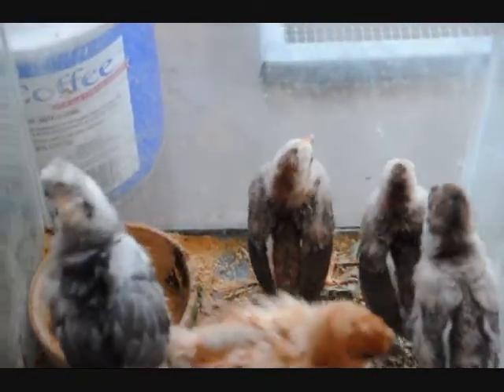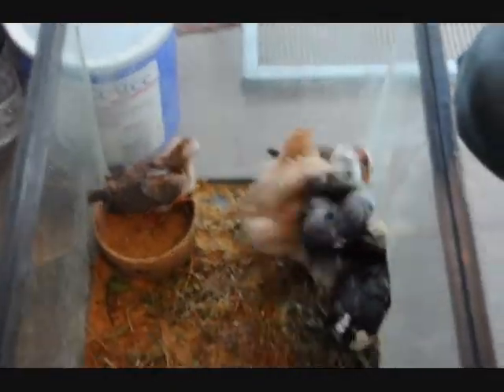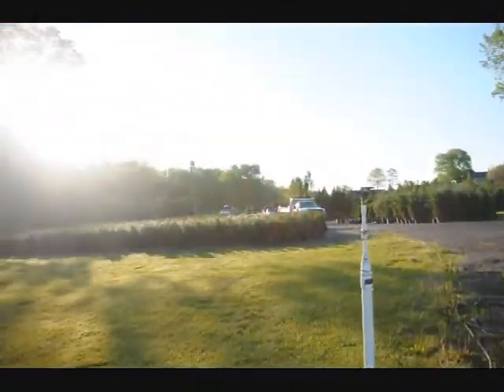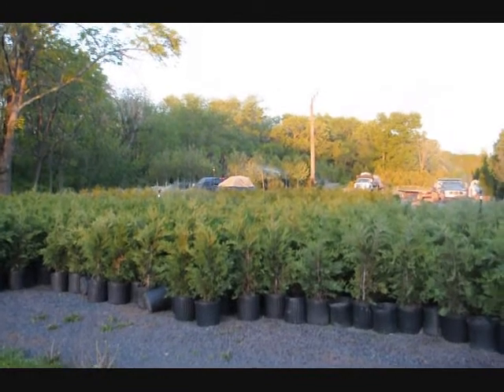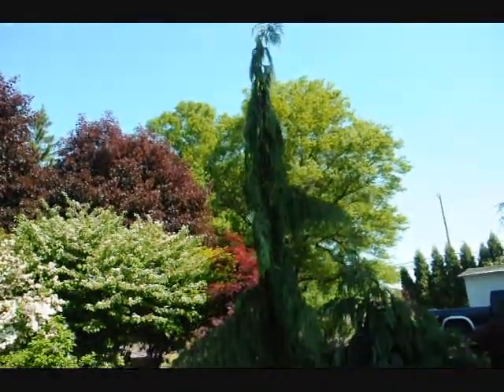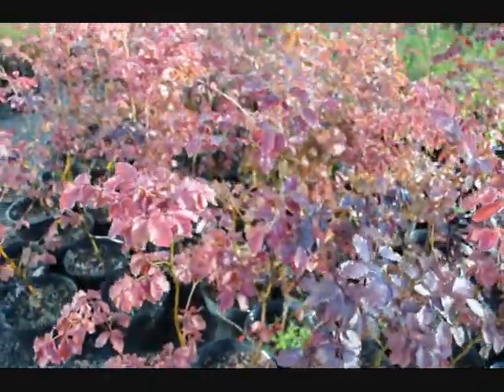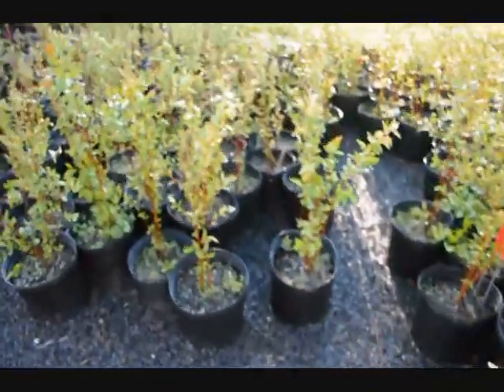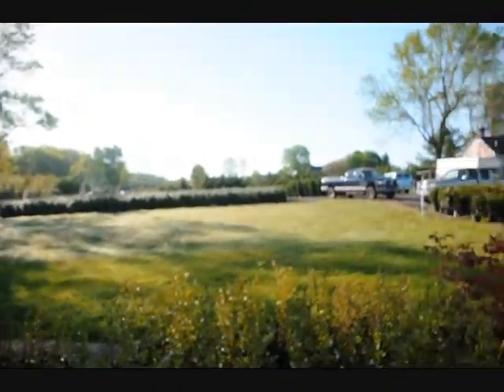Dinner of worms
Watch Worms Die Highland Hill Farm feeds chicks worms to teach them about collecting food on their own. We are a tree nursery... 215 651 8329 Picea abies Nidiformis 3 gal 55
Picea abies Pendula 1 gal 30
Picea abies Pendula 2 gal 45
Picea abies Pendula 3 gal 55
Picea abies Pumilia 3 gal 65
Picea abies Remonti 1 gal 25
Picea abies Remonti 2 gal 40
Picea abies Remonti 3 gal 55
Picea abies Repens 1 gal 25
Picea abies Repens 3 gal 75
Picea abies Spicata Rubra 3 gal 60
Picea abies Tabiliformis 2 gal 45
Picea abies Unknown Gold 5 gal 75
Picea abies Upright Weeping 2 gal 45
Picea abies Upright Weeping 3 gal 60
Picea abies Virgata 2gal 45
Picea glauca Alberta Globe 1 gal 30
Picea glauca Compacta 1 gal 30
Picea glauca Daisy White 1 gal 30
Picea glauca Dwarf Alberta 3 gal 50
Picea glauca Rainbows End 1 gal 30
Picea glauca Rainbows End 2 gal 45
Picea glauca Rainbows End 3 gal 55
Picea glauca Sanderi 1 gal 30
Picea glauca Sanderi 2 gal 40
Picea glauca Sanderi 3 gal 60
Picea glauca Sander's Fastigiata 1 gal 25
Picea glauca Sander's Fastigiata 2 gal 40
Picea glauca Sport 1 gal 30
Picea mariana Ericoides 2 gal 45
Picea mariana Ericoides 3 gal 65
Picea omorika Pendula Bruns 3 gal 60
Picea orientalis Bergmans Gem 1 gal 40
Picea orientalis Bergmans Gem 2 gal 50
Picea orientalis Gracillis Nana 2 gal 45
Picea pungens Blue Pearl 2 gal 50
Picea pungens Fat Albert 4 gal 65
Picea pungens Glauca Globosa 5 gal 75
Picea pungens Glauca Pendula 2 gal 45
Picea pungens Glauca Pendula 3 gal 60
Picea pungens Glauca Prostrata 3 gal 60
Picea pungens Hoopsii 3 gal 55
Picea pungens Montgomery 1 gal 30
Picea pungens Montgomery 2 gal 50
Picea pungens Montgomery 3 gal 60
Picea pungens Montgomery 5 gal 75
Picea pungens The Blues 3 gal 60
Picea pungens Thume 3 gal 70
Picea pungens Tiffin 2 gal 45
Picea stichensis Papoose 3 gal 60
Picea stichensis Papoose 2 gal 50
Pieris japonica Cavitine 1gal 25
Pieris japonica Little Heath 3 gal 55
Pieris japonica Little Heath 2 gal 45
Pinus cembra Blue Mound 3 gal 60
Pinus cembra Glauca 3 gal 60
Pinus cembra Glauca Compacta 3 gal 60
Pinus cembra Pygmea 3 gal 60
Pinus densiformis Tanyosho Compact 3 gal 55
Pinus densiformis Tanyosho Special 3 gal 55
Pinus flexilis Extra Blue 2 gal 45
Pinus flexilis Extra Blue 4 gal 60
Pinus heldreichii Compact Gem 2 gal 45
Pinus heldreichii Schmidtii 2 gal 45
Pinus koraiensis Silveray 1 gal 30
Pinus koraiensis Silveray 2 gal 40
Pinus mugo Beran 2 gal 45
Pinus mugo Gnom